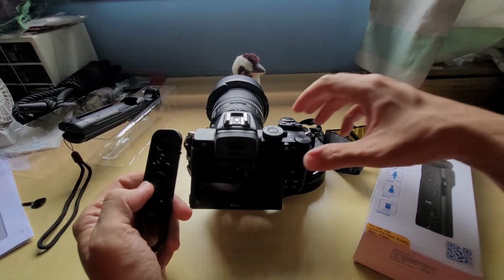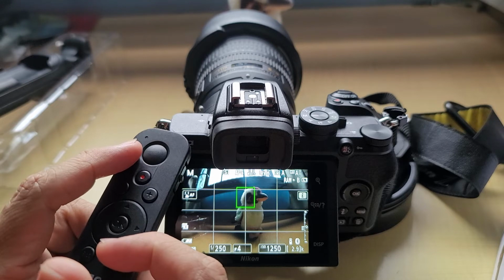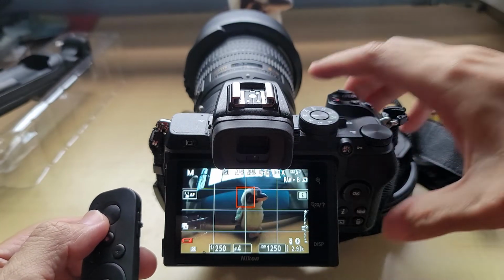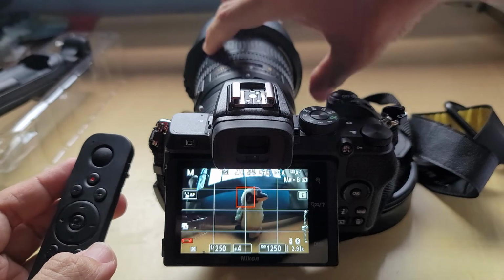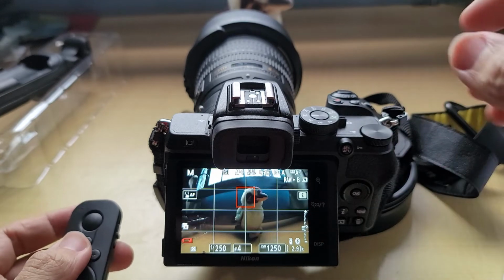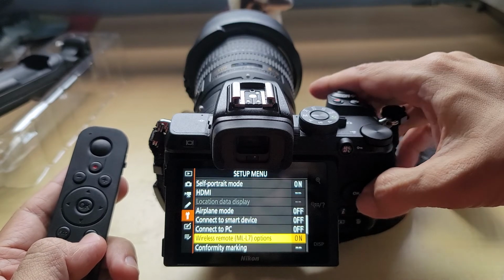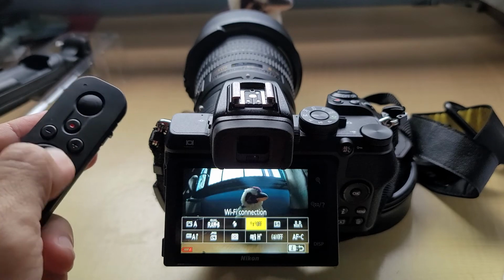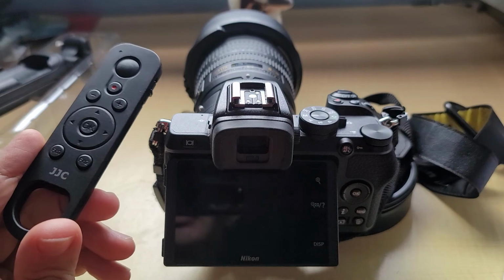Nikon Z50 3rd party remote shutter release Review (TP-N1 from JJC)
Some facts
- Nikon or any other 3rd party doesn't come with half press to focus.
- connection will be lost upon camera going into power saving mode.
- Z50 doesn't support focus in AF-S mode. Set it to AF-C only to allow focus before photo taken.